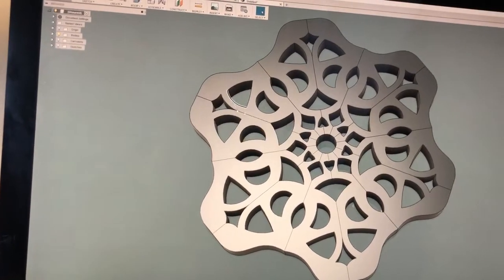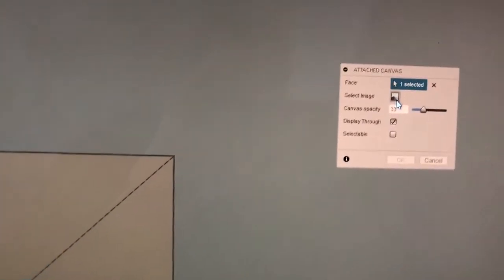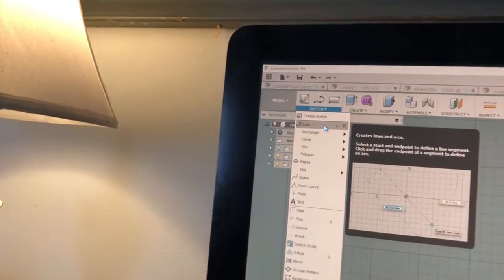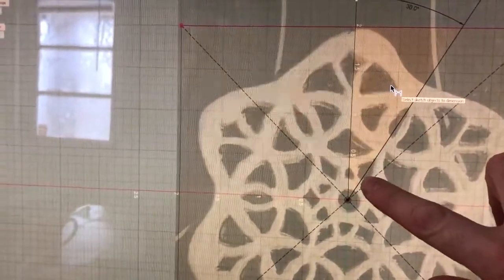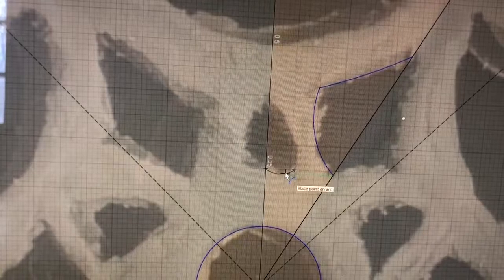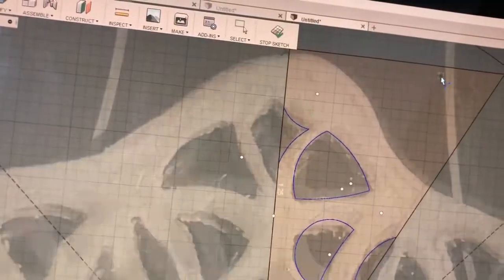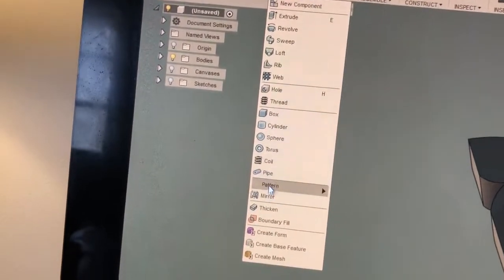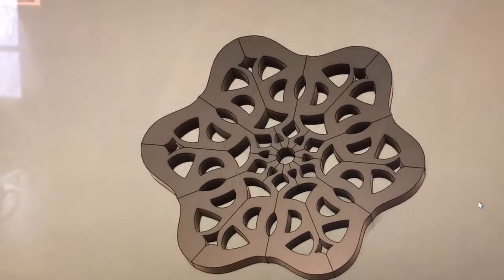Patterned Shapes In Fusion 360